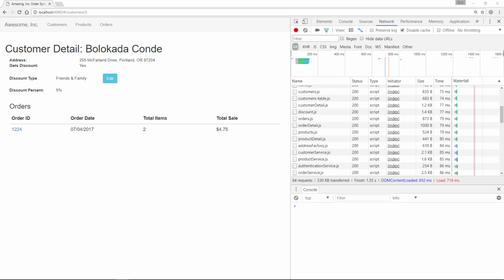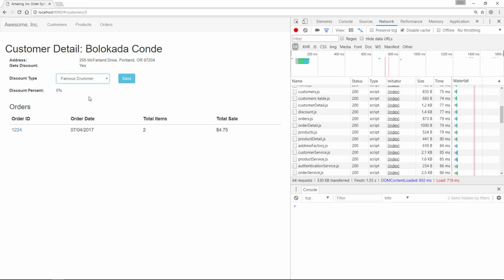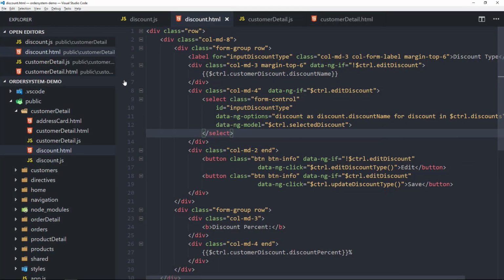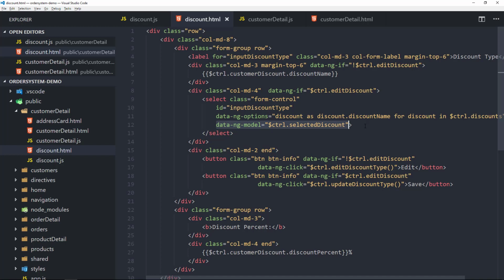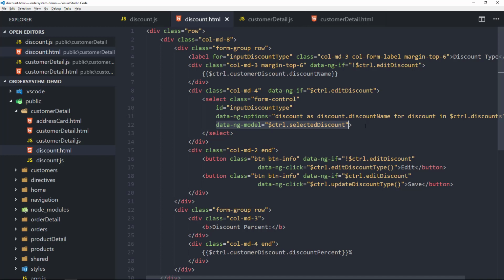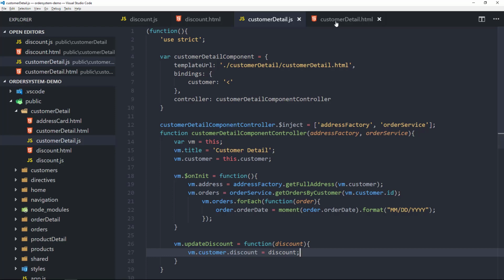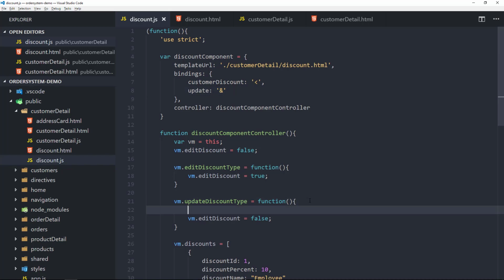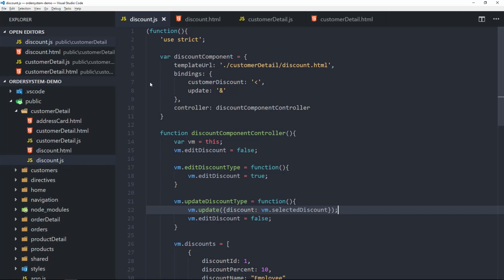Upgrading AngularJS: Passing Data Between Components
We've got our AngularJS application converted over to component architecture, but what's the proper way to use one-way data flow to get us ready for Angular?